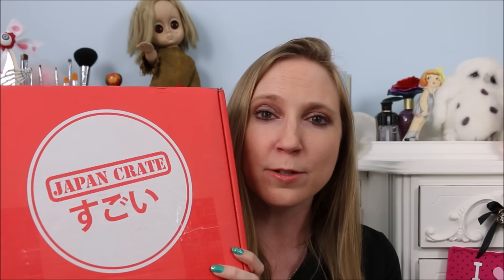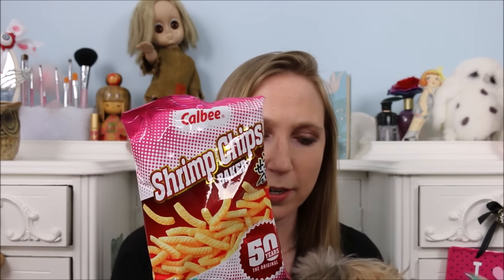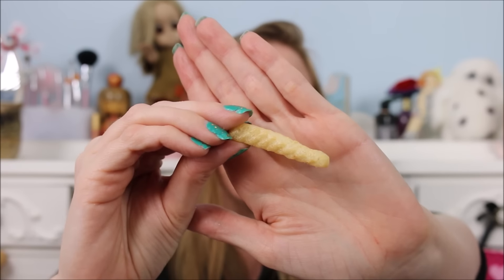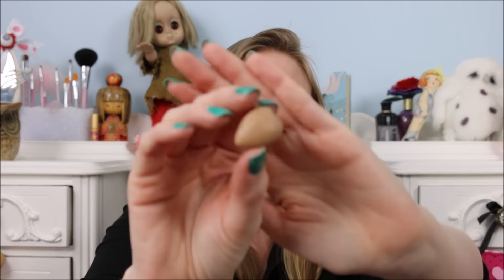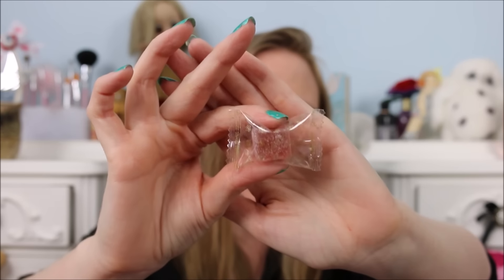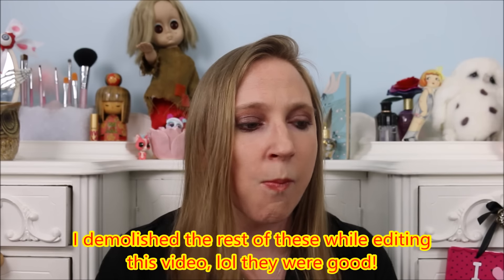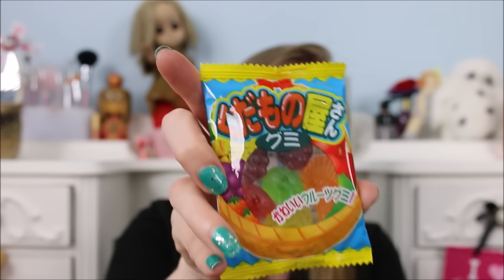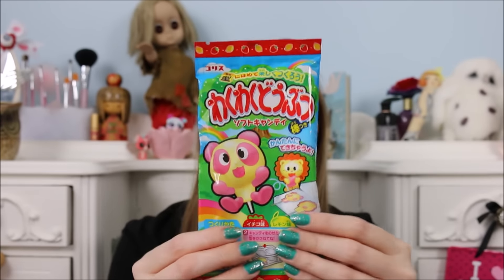Trying Japanese treats! Japan Crate Taste Test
Taste testing a box full of Japanese subscription box of treats & candies, was it all tasty or did I get something gross?

LOOKING TO SEND MAIL??? You can do it here:
xpurr

ONLY A LIMITED NUMBER OF CODE USES AVAILABLE